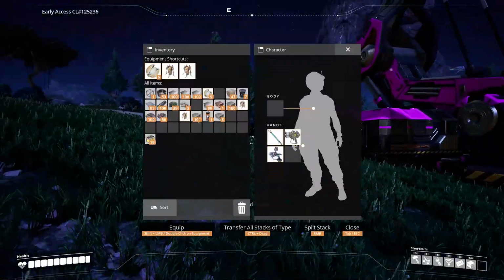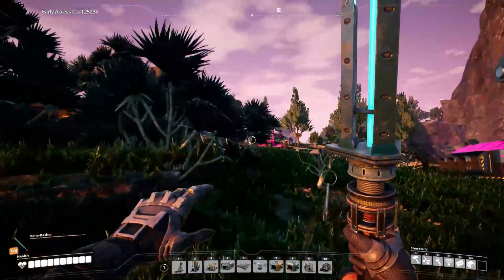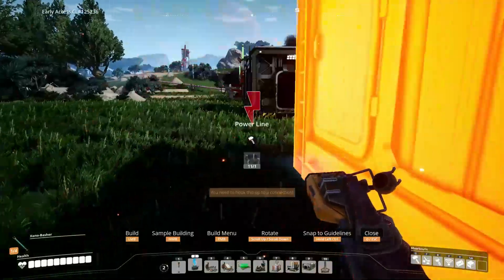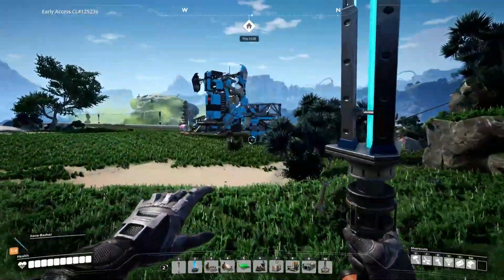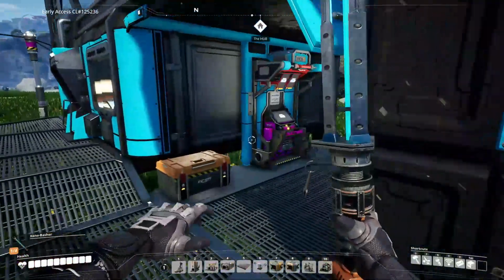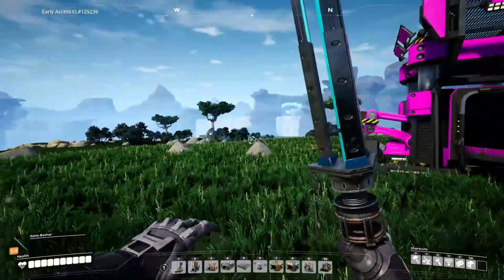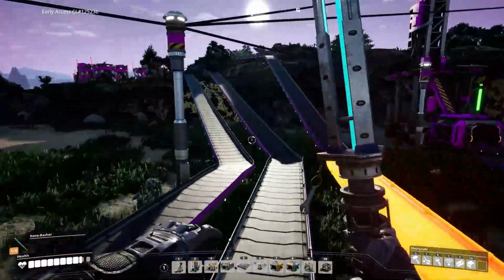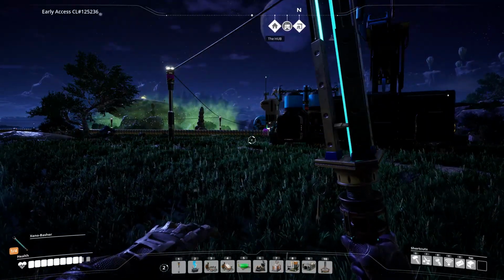Bigger Is Better I Satisfactory Ep 7 I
I upgraded my elevator and got my new factory stated.